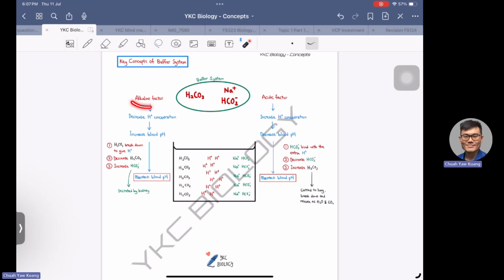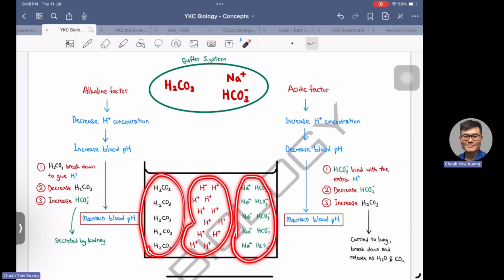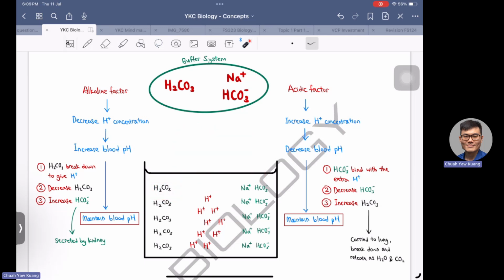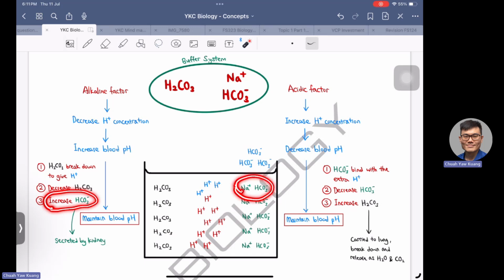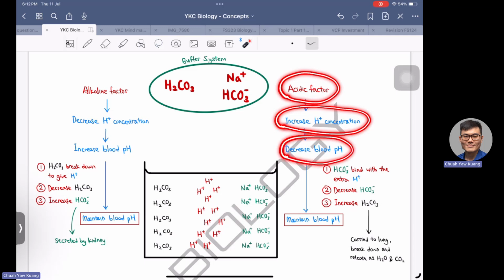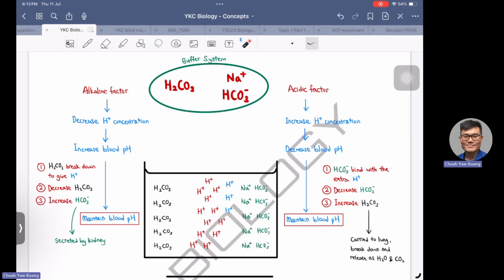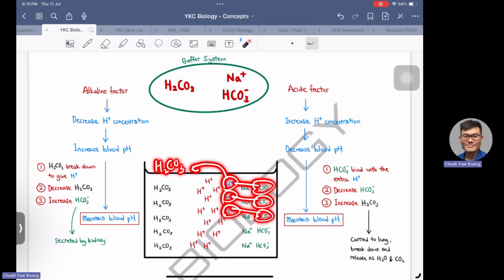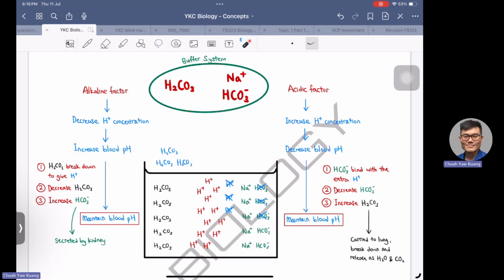Key Concepts of Carbonic Acid-Bicarbonate Buffer System